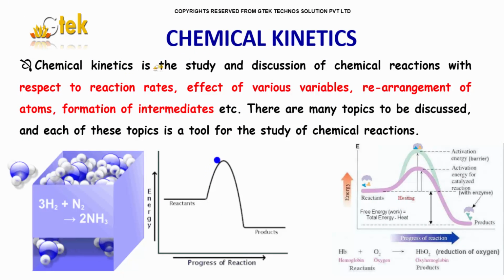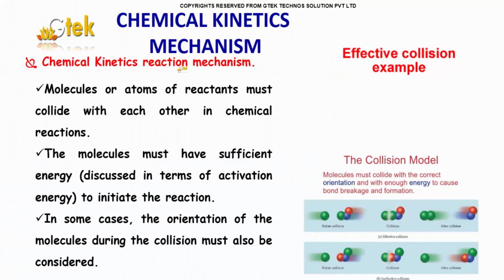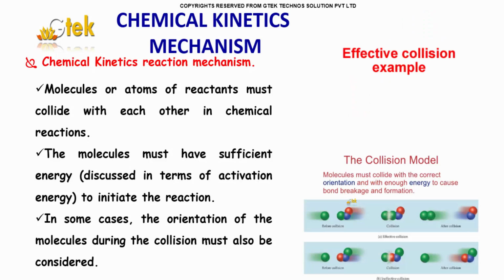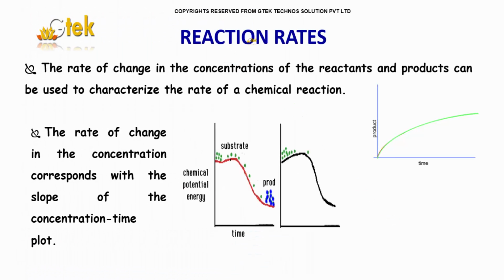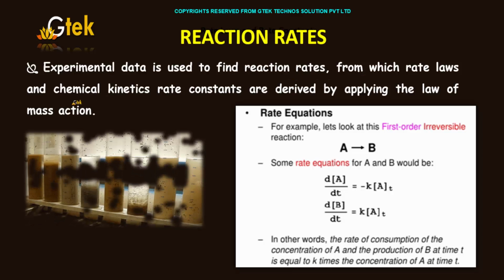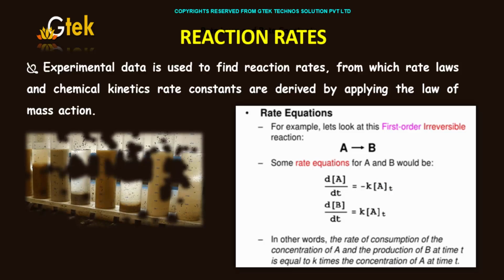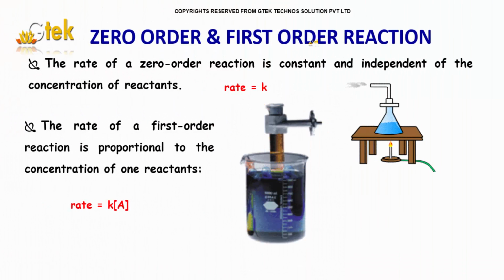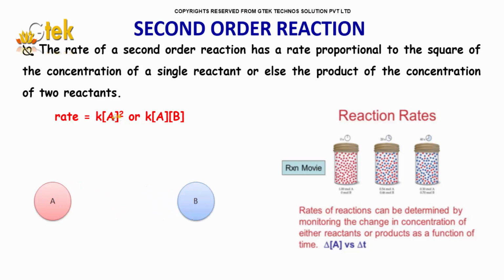Chemical Engineering | Chemical Compounds | Rate Constant | Rate Of Chemical | Reaction Kinetics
Chemical kinetics is defined as the chemical reactions with respect to reaction rates, effect of various variables, re-arrangement of atoms, formation of intermediates etc.And chemical kinetics reaction will be aoccur in three process that is reaction rate in this rate reaction are catagoried as zero & firat order reaction and second order reaction .for example zero order reaction the constant concentration reaction and second order reaction a rate proportional to the square of the concentration of a single reactant.